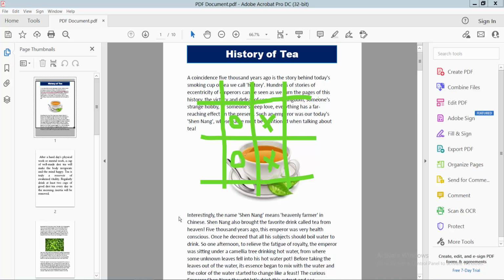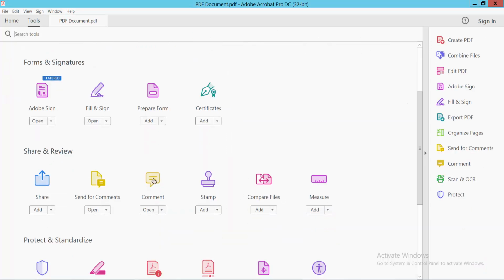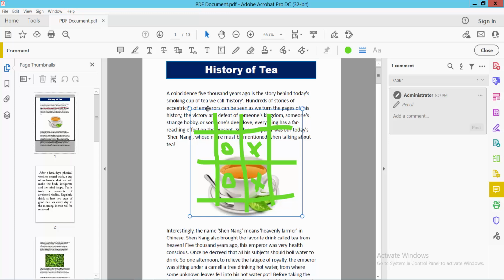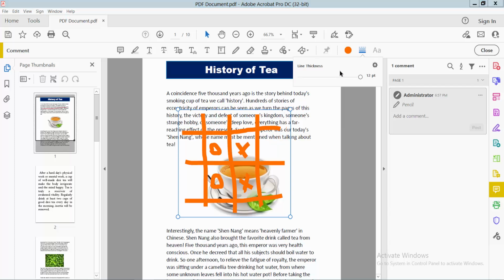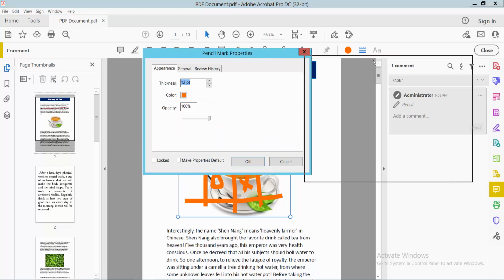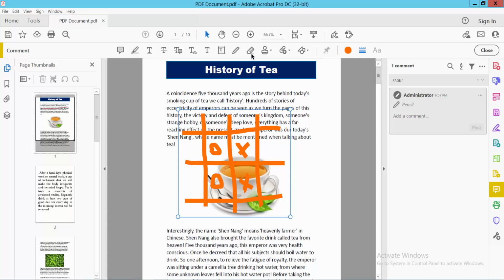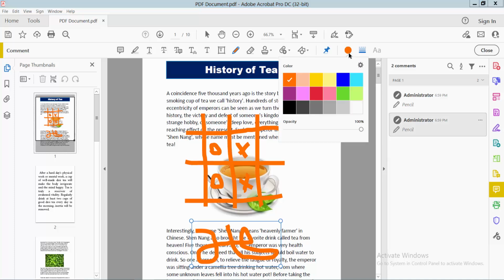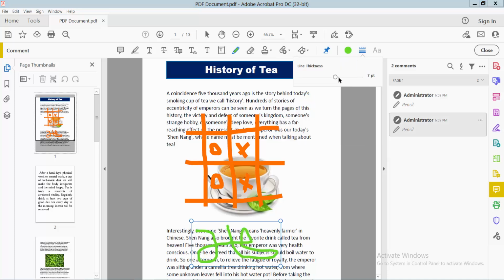How to edit a drawing in a PDF file (comment) using Adobe Acrobat Pro DC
Hello everyone, Today I will show you. How to edit a drawing in a PDF file (comment) using Adobe Acrobat Pro DC.